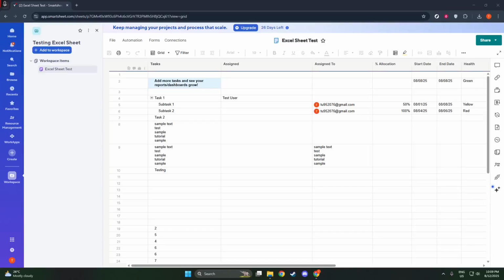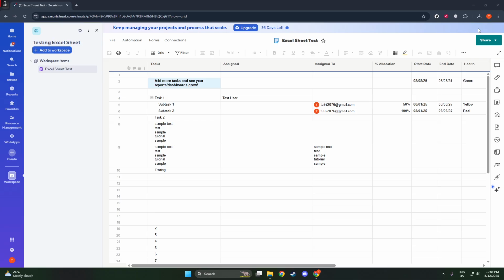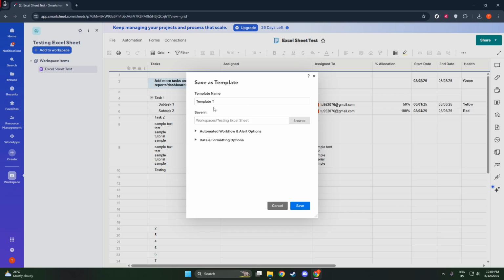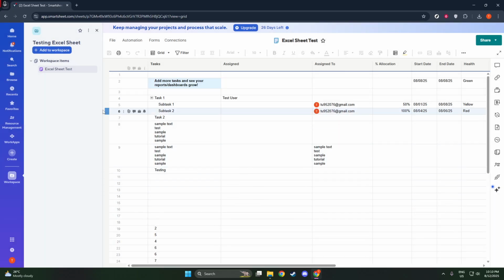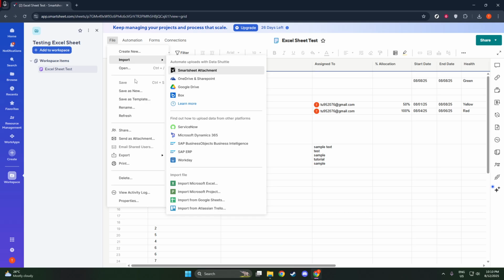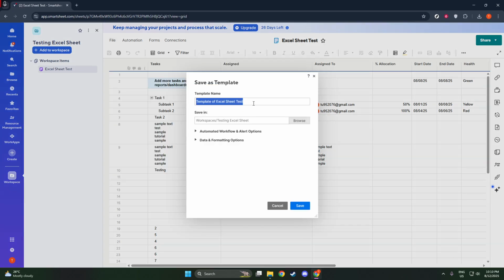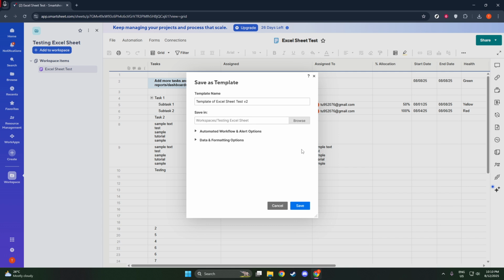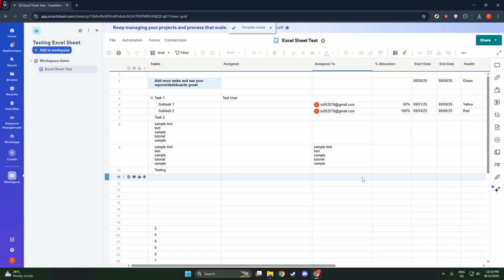How to Edit Smartsheet Template [2026 Full Guide]